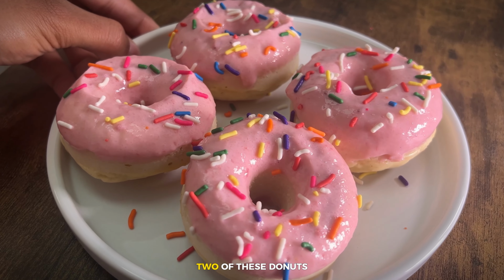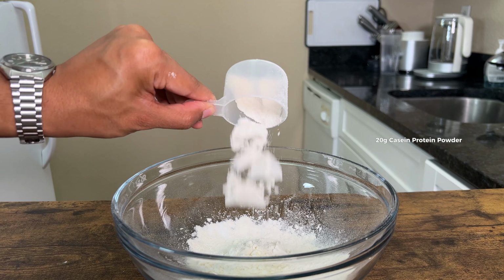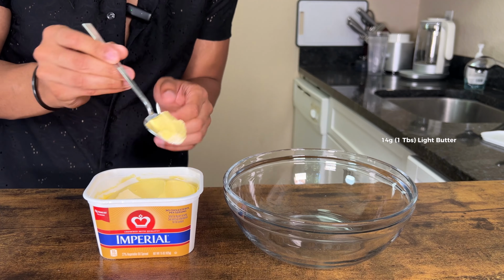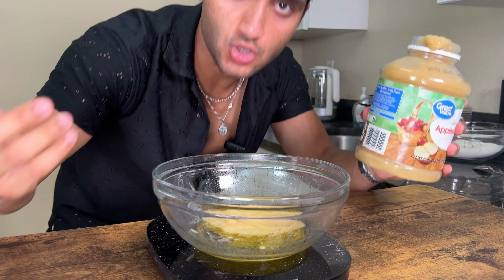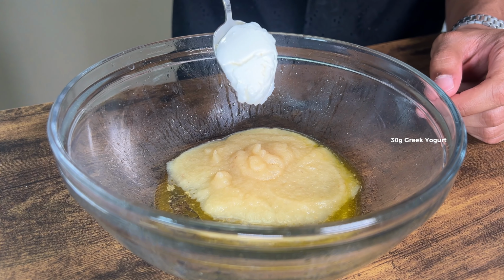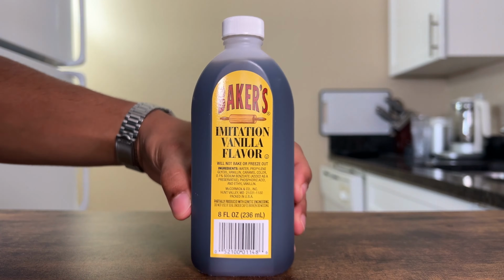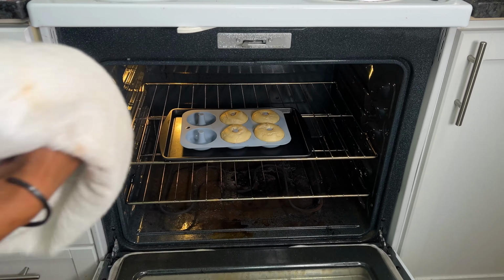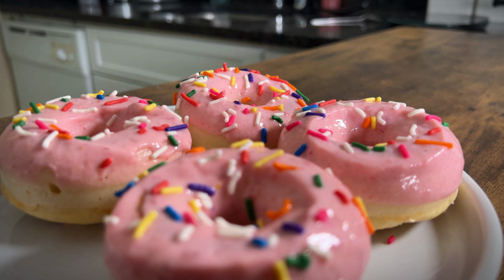These Donuts Have 1/2 The Calories of Krispy Kreme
Hume Health is currently having a sale on their website!

It’s also HSA/FSA eligible (US only), so if you have HSA or FSA, you can get it covered for Free by your health insurance!

► 1 on 1 Personal Training + Diet Coaching and Custom Fat Loss Meal Plans

Use the same French Vanilla Whey and Casein Protein Powder to make this recipe (Code RAHUL)

Your support helps a ton :)

📌 Ingredients you’ll need in pinned comment.

Bake @ 350°F for 15 minutes.

Calories & Macros:

1 Donut (Recipe Makes 5):
127 Calories
16g Protein // 13g Carbs // 1g Fat

1 Krispy Kreme Strawberry Glazed Donut:
260 Calories
3g Protein // 36g Carbs // 12g Fat

Links

Ingredients I use:
Cake Batter Extract
Black Cocoa Powder
Powdered Peanut Butter
Erythritol/Sugar Replacement Sweetener
Sugar-Free Maple Syrup
Food Scale